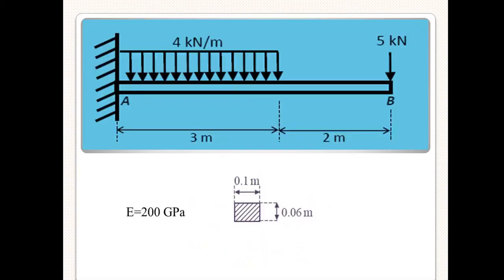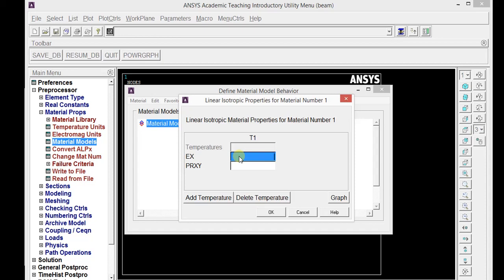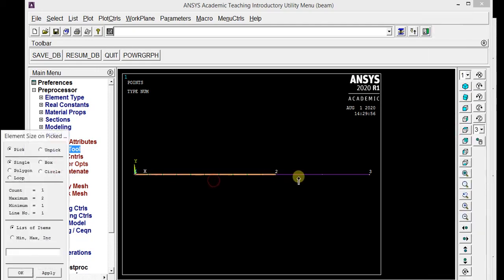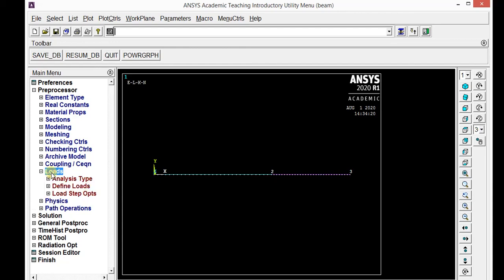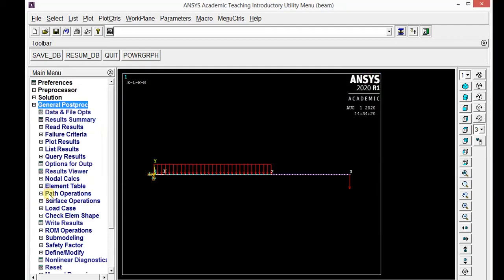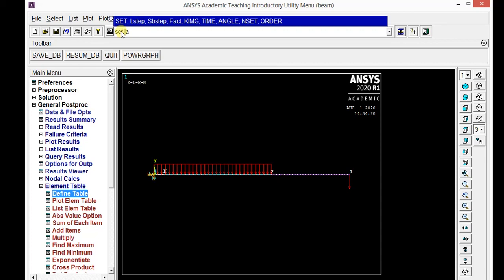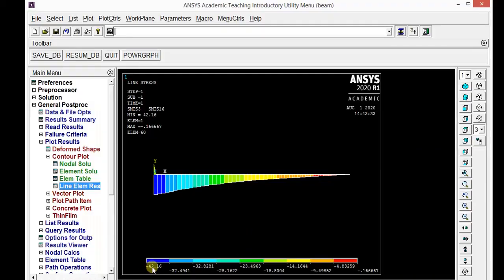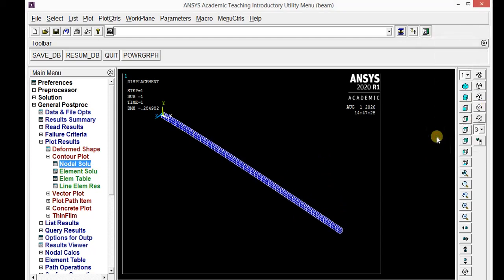Analysis of Beam having point load & UDL using ANSYS 2020 R1 APDL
Aslam o Alikum
In this video I am Gonna tell you about the Analysis of a Beam Having Point Load.